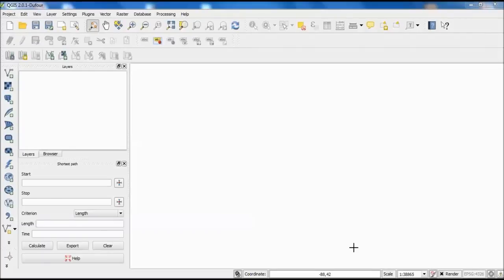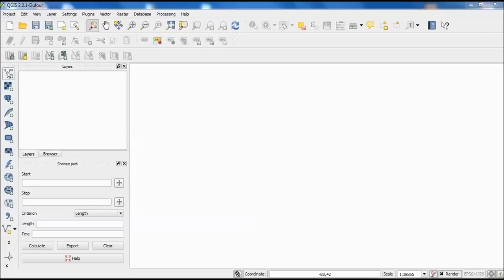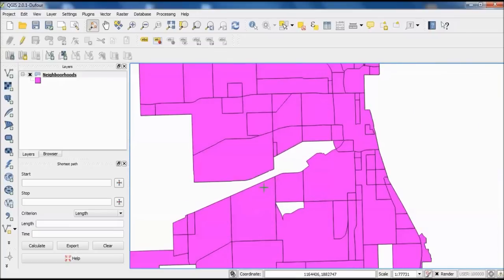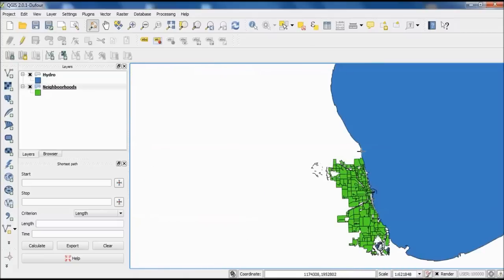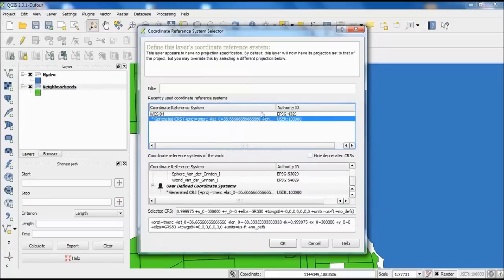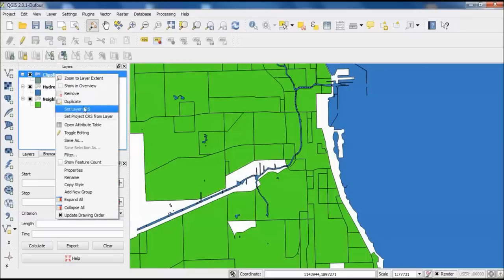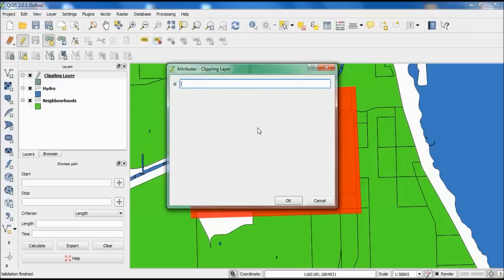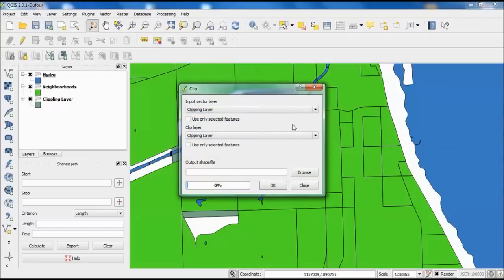QGIS Tutorial 1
Intro to QGIS for ARCH 306.  I cover loading shape files into the program and creating a polygon to clip the area outside of the site.